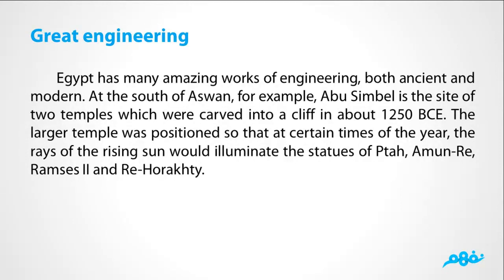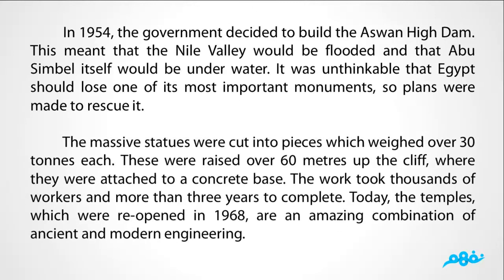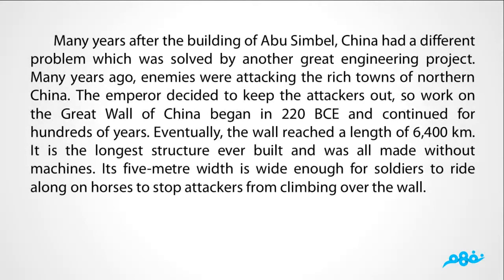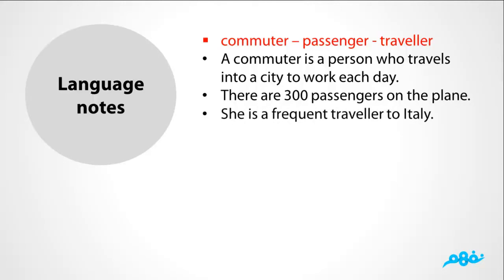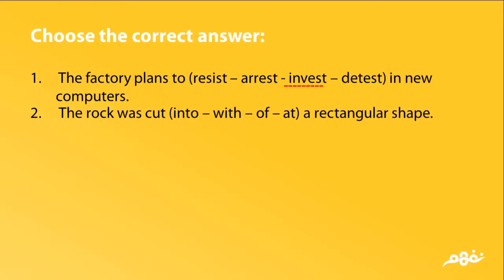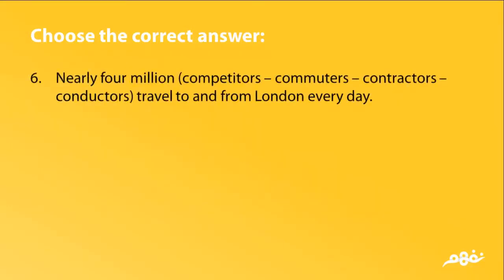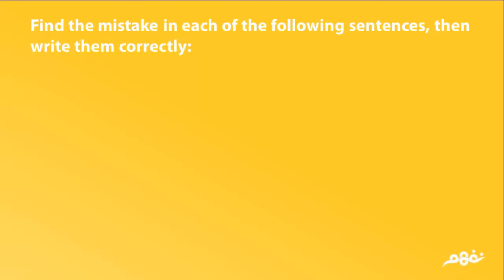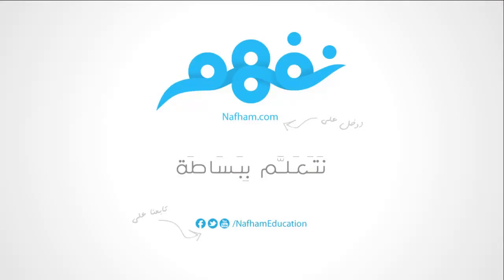Unit 7: Building and Engineering | اللغة الإنجليزية | الثانوية العامة | المنهج المصري | نفهم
Nafham
 نفهم - نتعلم ببساطة
مصادر: